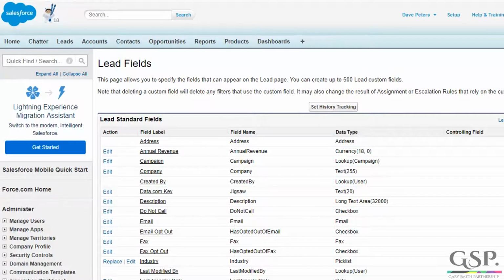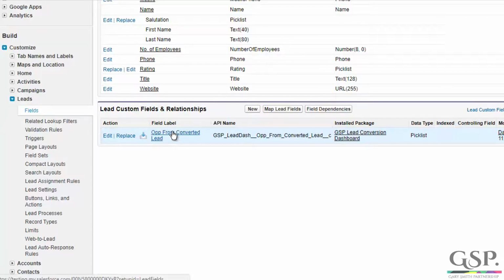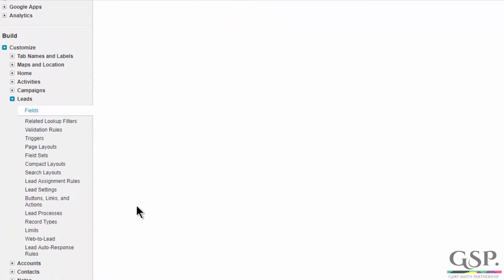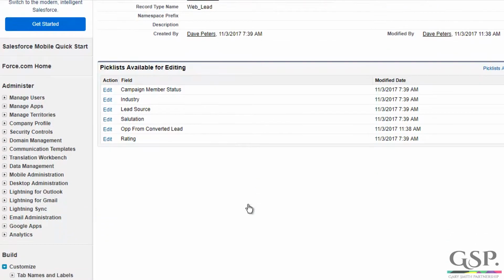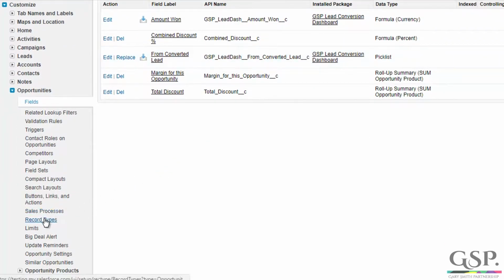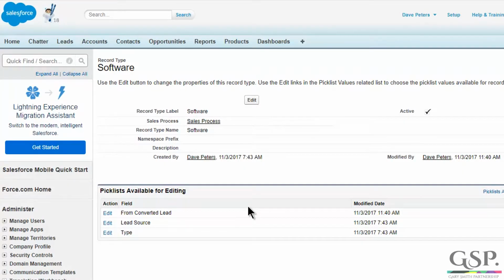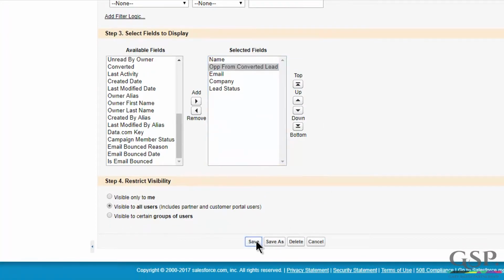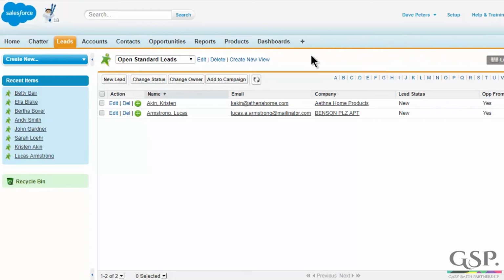GSP Lead Conversion Dashboard | Getting Started (Classic)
Step by step instructions to setup the GSP Lead Conversion dashboard using the salesforce Classic interface.

The dashboard gives powerful metrics on lead conversion that will help you drive revenue performance. You can install the dashboard into salesforce from the AppExchange here

For more information about the individual dashboard charts, including a 35 minute webinar showing the lead conversion dashboard in action, use this blog post:
7 Lead Conversion Metrics You Should Be Tracking (But Probably Aren't)